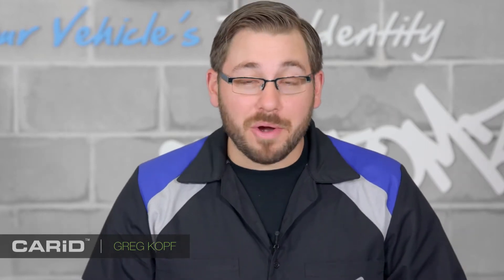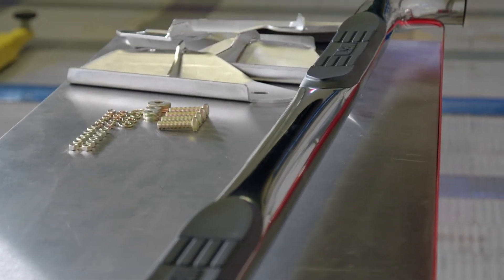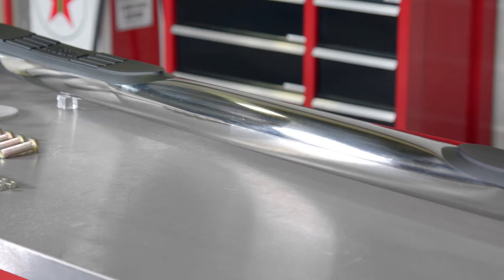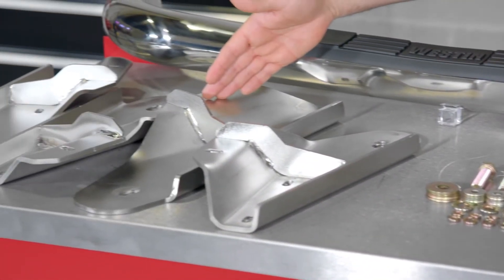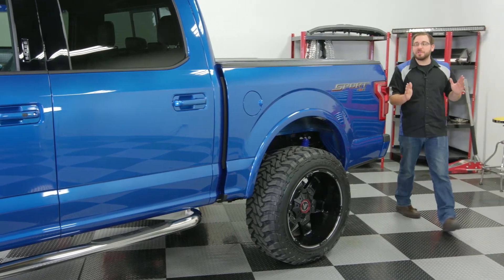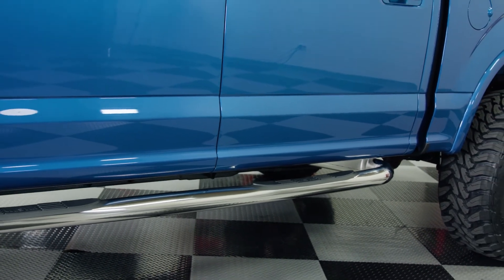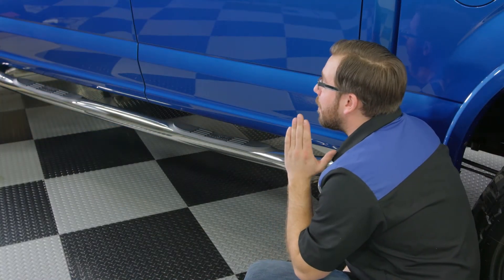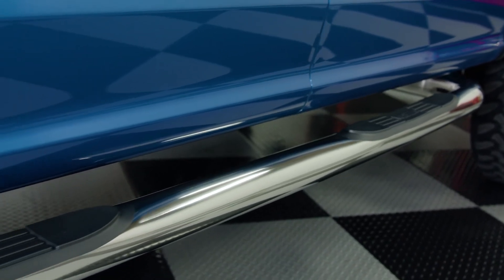Westin 3-inch Round Step Bars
Westin® - 3" E-Series Round Step Bars

In this brief video, Greg from CARiD.com reviews nerf bars made by Westin Automotive, the Westin E series nerf bars. Starting with an assessment of why someone might even want to add step bars or nerf bars to a truck, Greg explains why people end up switching up from their factory step bars—or adding ones if they didn’t have them in the first place.

After that basic intro, Greg runs through this particular model’s features, as well as the installation process. The fact is there are many different types of running board and nerf bars for trucks—from finish to materials and from step bars to running boards, there’s an option for everyone. It all depends on what you’re looking for. Most of this is dependent on what someone uses their truck for—work or play, as well as personal aesthetics.

The Westin Automotive shop is in the USA, so if you prefer buying “Made in the USA,” this brand will fit your bill. They’re also known for their quality products, especially for trucks. The Westin E series nerf bars comes in two different finishes—stainless steel or powder coat black. If someone loves color customization, choosing the stainless steel option is the best. Their brackets come in either polished or black mounting brackets. They are made using 3-incb steel tubing for maximum durability. Greg goes further into the details and make of the product, displaying the 3-inch nerf bars step pad construction and benefits. While these round nerf bars are Westin’s entry-level model, they’re not cheaply made.

For the final go-round, Greg reviews how easy it is to install these step bars. This is a job any home mechanic can easily do in his or her own garage with basic tools. The whole process should only be an hour.